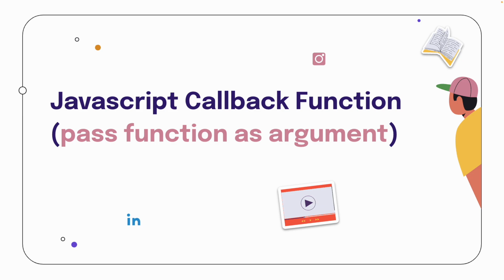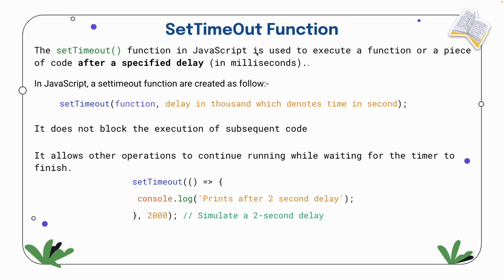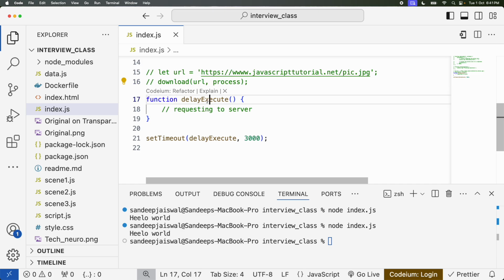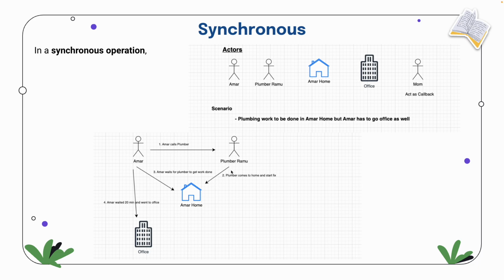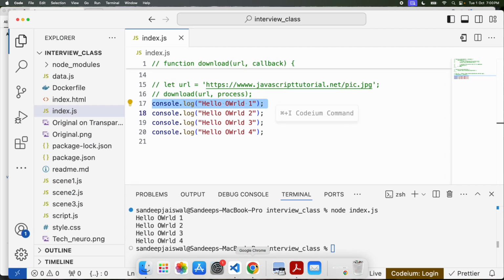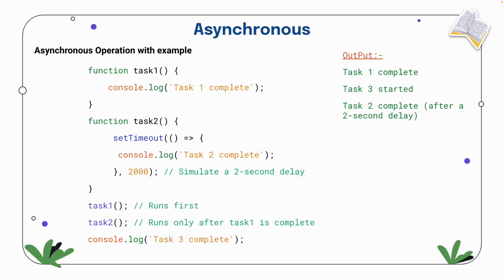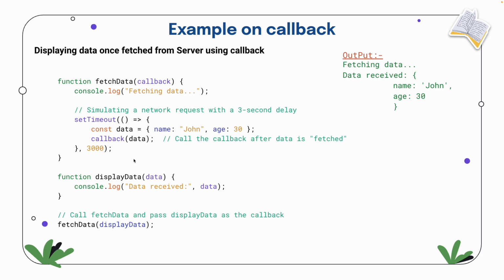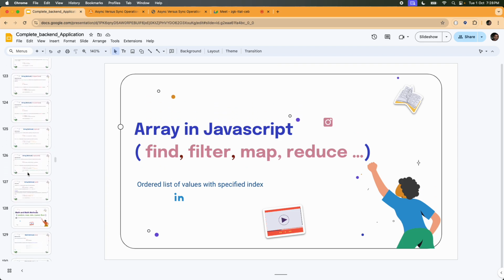Day - 30 Callback Function, Async and Sync operation in detail